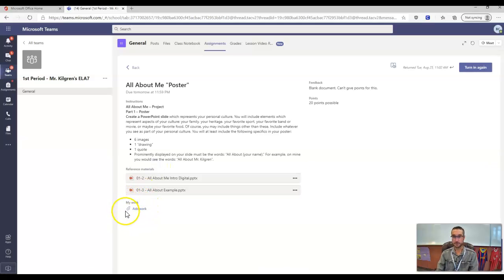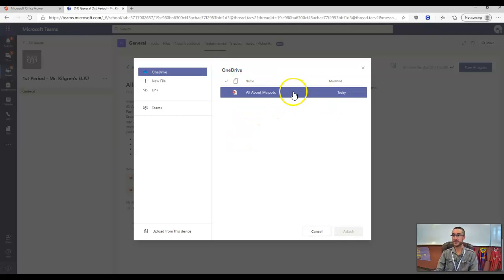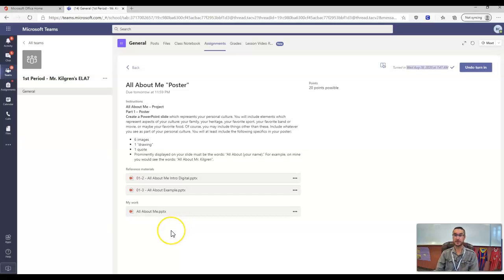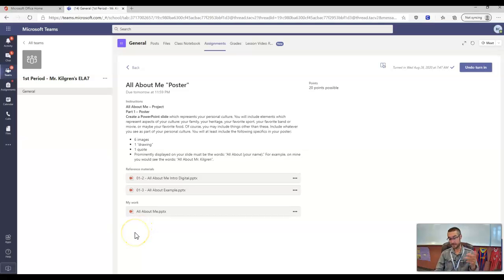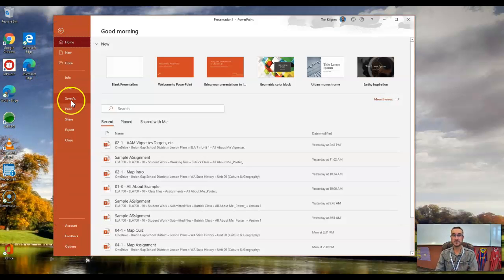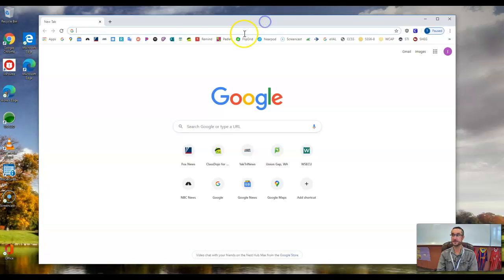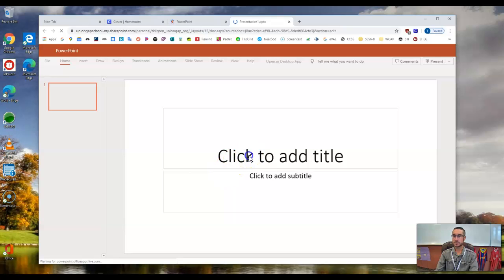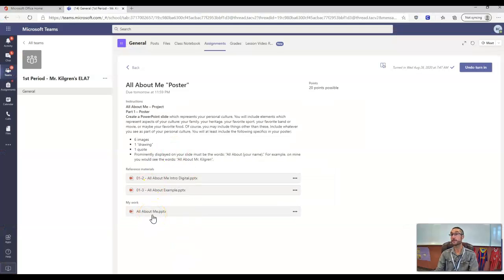How to Attach a File to Assignments in Teams